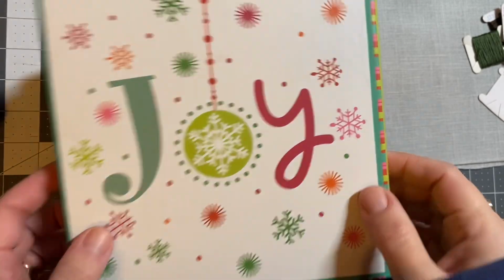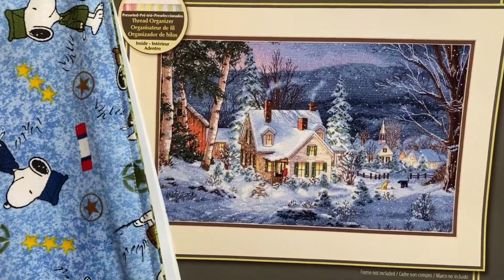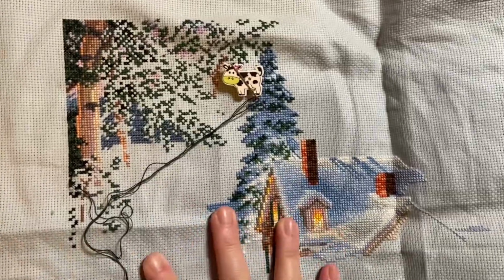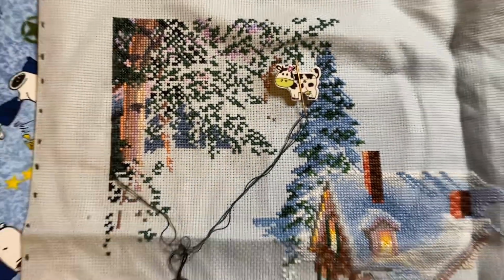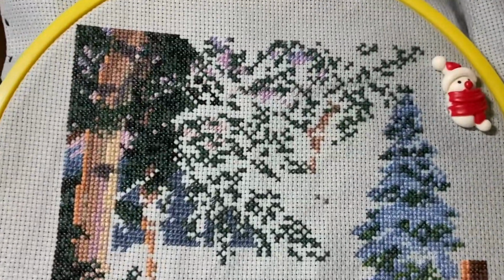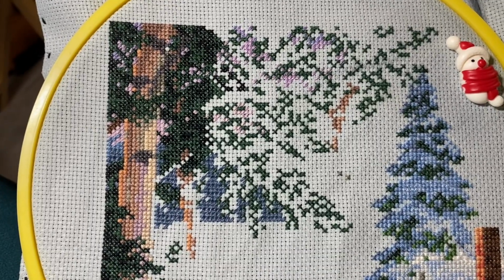Flossmas 2023 - Day 10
Flossmas 2023 Day 10 - December 10, 2023.

Todays project: Winter's Hush Dimensions Gold kit